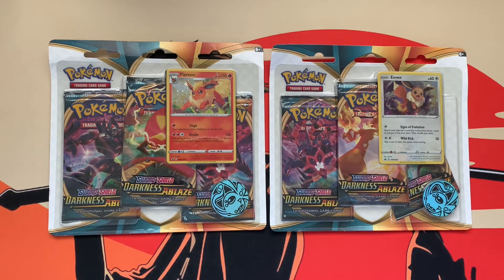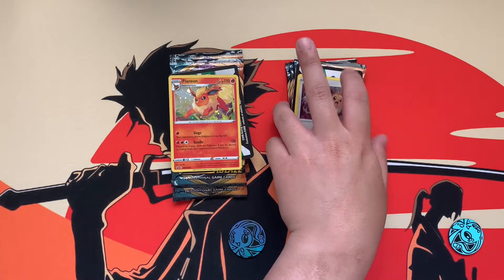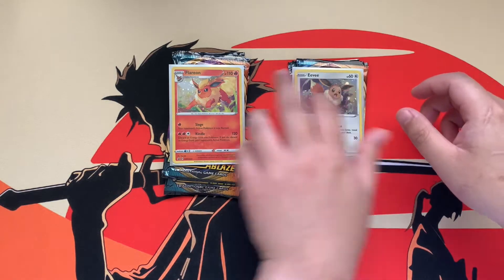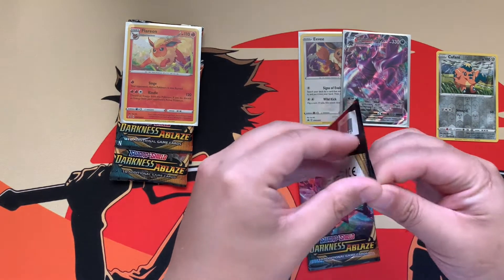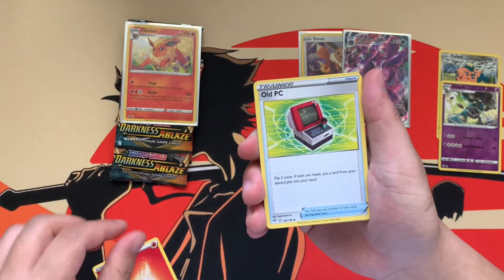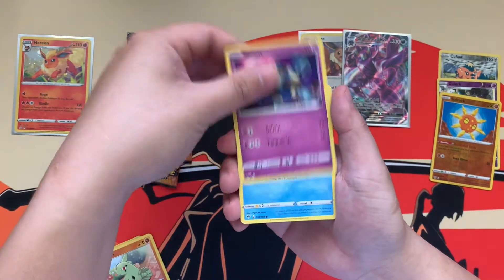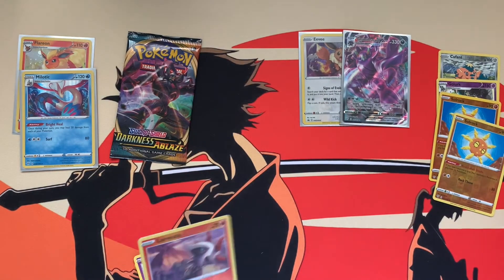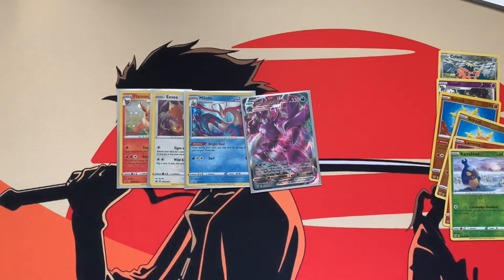Promo Hunting 3: Flareon and Eevee 3 Pack Blisters! VMAX PULLED!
This was recorded about two weeks ago! Fires are about 40 percent contained and our evacuation zone is lifted. (idk if anyone even reads these things) There are way too many promos coming out! Absolutely love these two promo cards! If you're reading this, let me know your favorite Eevee line!